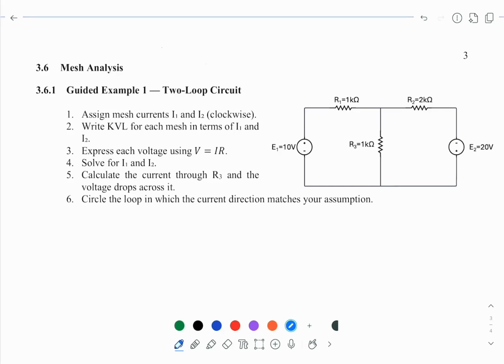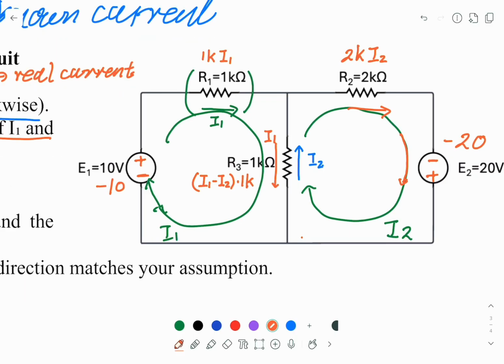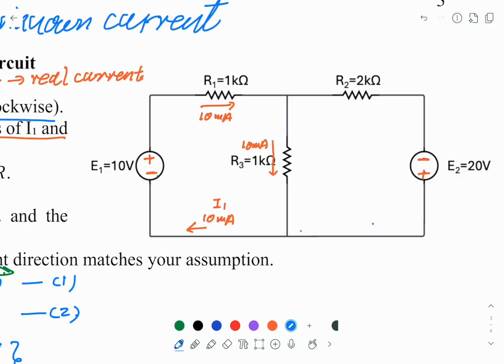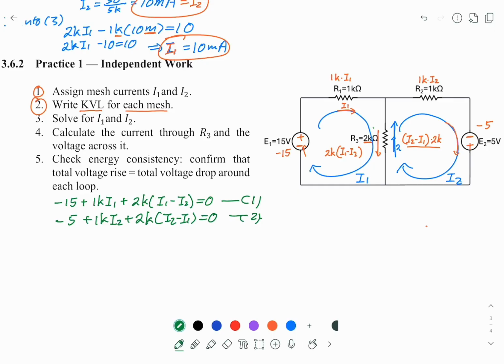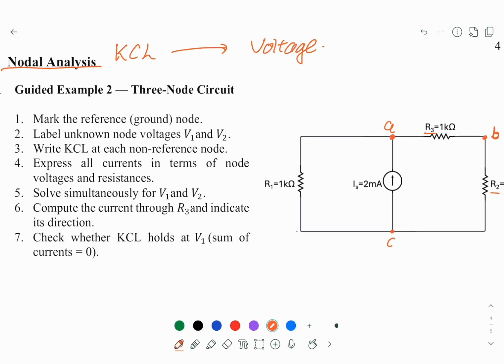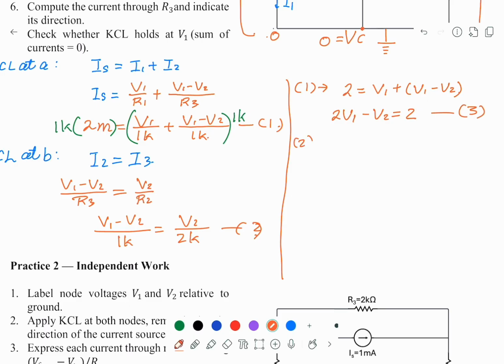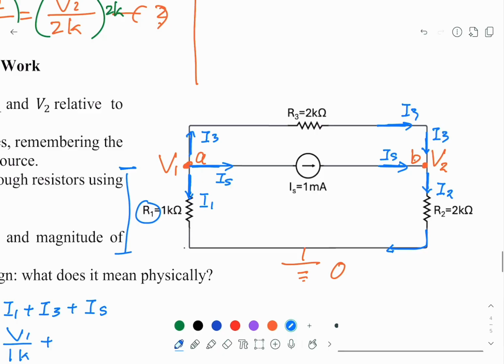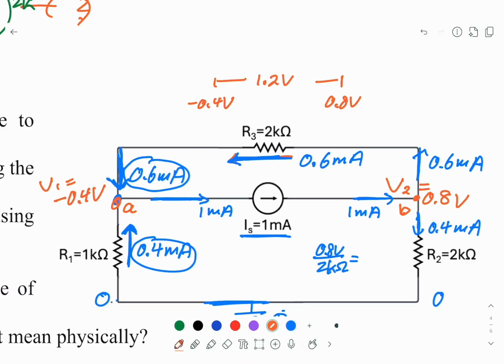EIEE001 (2026 S1) Week 3 Workbook Part B